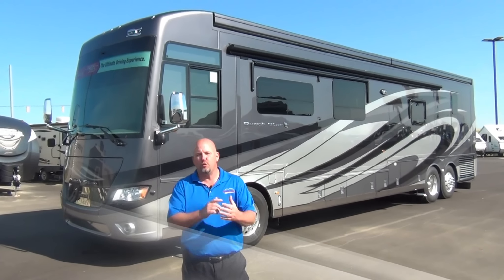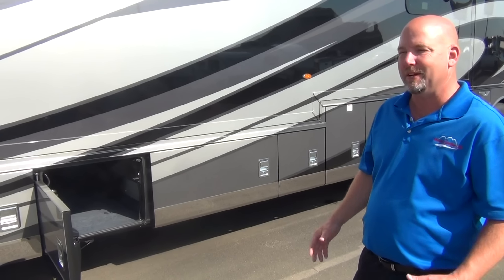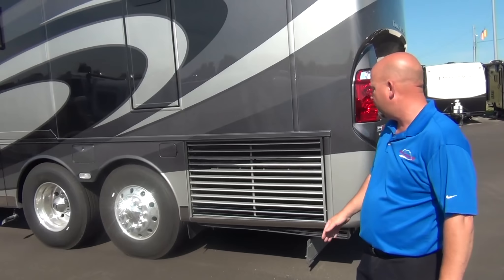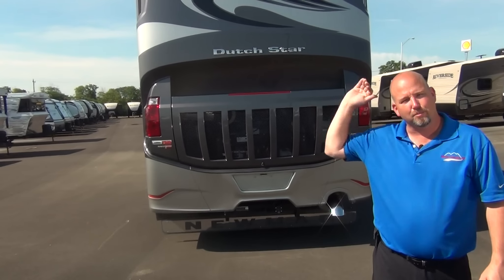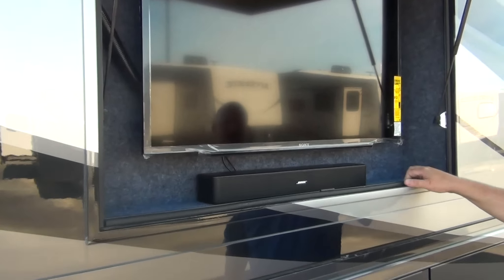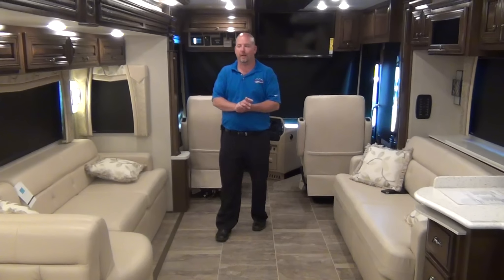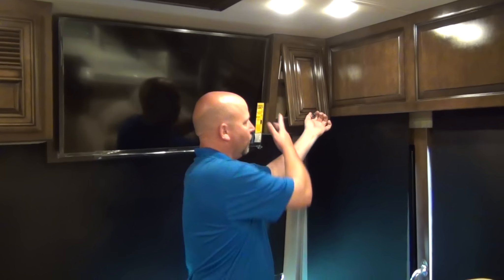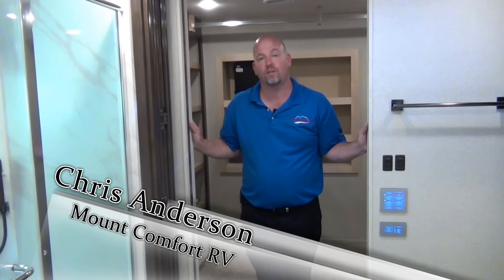NEW 2018 Newmar Dutch Star 4362 Diesel | Mount Comfort RV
Now this Diesel is a beauty! It's the 2018 Newmar Dutch Star 4362. Take a video tour with Chris Anderson at our Indianapolis RV Dealership. Click here for more pics and purchasing info